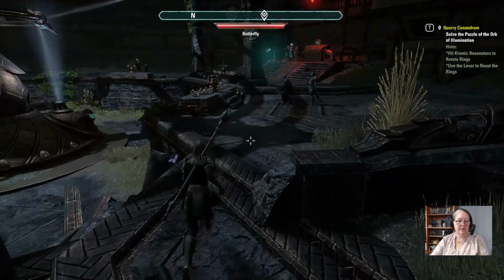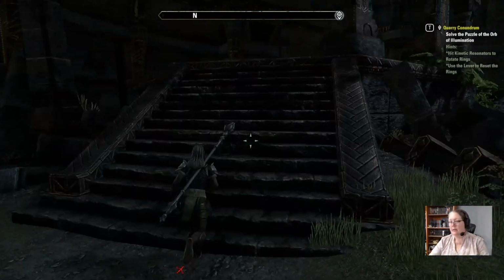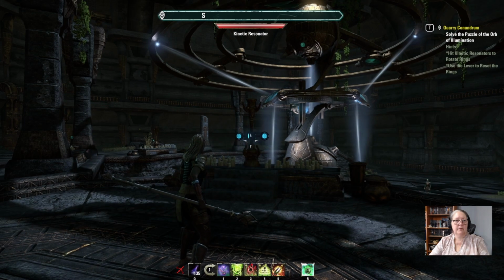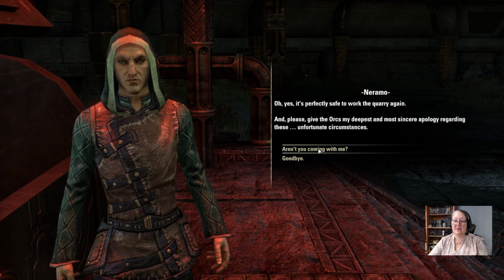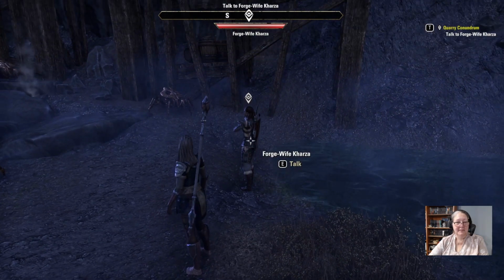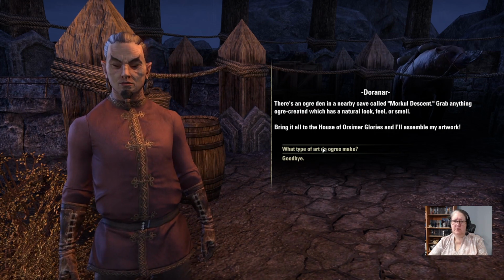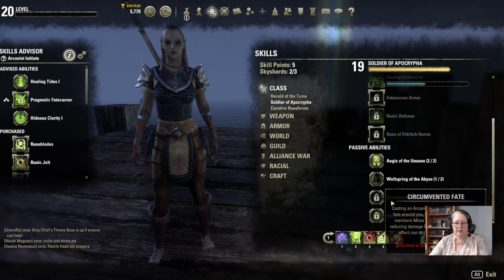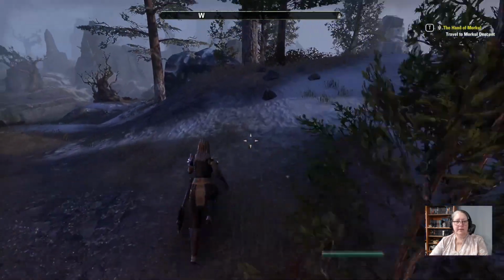Elder Scrolls Online –S2– Ep15 – An Arcanist in the Orsinium Challenge, Pt07: From Tumnosh to Morkul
Velithia solves the puzzle of the dwarven control center, before returning to the forge wife to report. With things fixed at the quarry, Velithia then heads to Morkul where she tries to convince the Morkul Clan Chief to attend Kurog’s moot.

00:00 Starting out in the Dwarven Control Center
18:19 Working out how to unlock the Dwarven Control Center
29:32 Talking to the Forge Wife
30:38 Completing the main story sub-quest, Quarry Conundrum
32:29 Off to find Clan Morkul
37:05 Starting the side quest, Atypical Artistry
38:55 Starting the repeatable daily quest, Breakfast of the Bizarre
42:22 Lorebook: The Chronicles of King Kurog, Book VI
43:03 Continuing the main story quest, In the Name of the King
46:49 Skyshard with ‘A seaside view from the cliffs of Morkul’
47:48 Commencing the main story sub quest, The Hand of Morkul
51:24 Commencing the side quest, Riekr Revenge

Adding to the initial short series I take on another challenge, where I have 10 days to take our low-level arcanist and run them through the Orsinium Challenge which was part of the March 2024 kick-off for the Elder Scrolls Online 10th Anniversary celebrations, along with the daily reward of the Orsinium DLC for two days’ log ins in that month. The Orsinium Challenge was for players to earn the Kingmaker Achievement before the end of the month, and earn an extra mount reward, the inkfur ursauk.promotion. There was a second part to the challenge, wherein defeating four of the Orsinium world bosses earned unique costumes.

If you enjoyed this episode, please hit like. I look forward to your company!

Interested in playing the Elder Scrolls Online?

And the Necrom DLC needed in order to be able to play an arcanist and access the Telvanni Peninsula, here on Steam